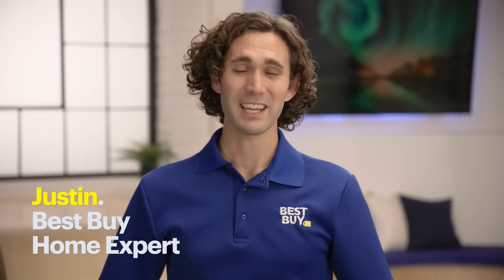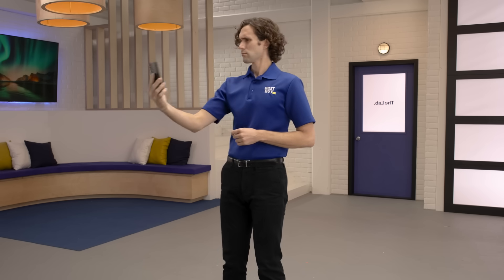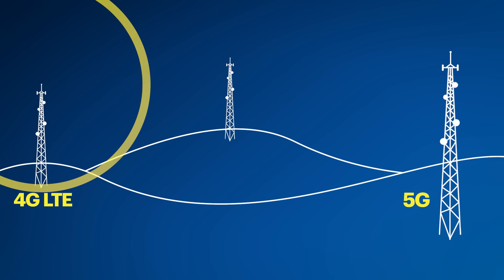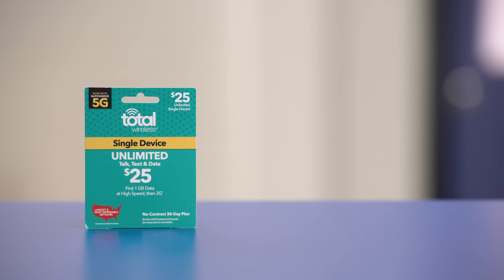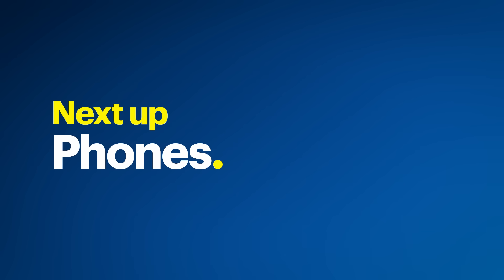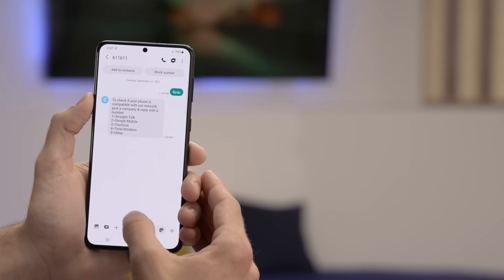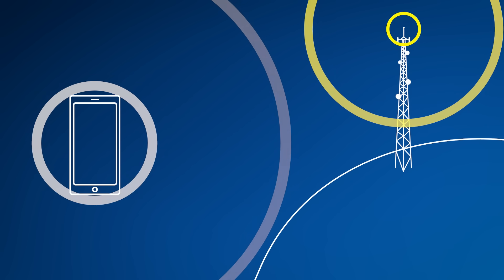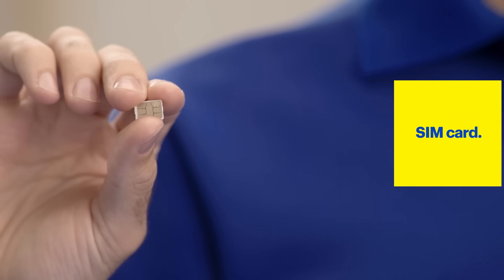What is prepaid service? - Tech Tips from Best Buy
Today Justin, a Best Buy Home Expert, will tell us about prepaid wireless service. Maybe you’re interested in prepaid’s flexibility that allows you to change your plan or provider. Maybe you like that it’s possible to easily budget for prepaid options. Maybe you’re not sure if prepaid is right for you or not. Justin will cover everything you need to know.

Watch our Tech Tips video about how to transfer a SIM card

Talk to a cell phone expert for free over chat, voice or video